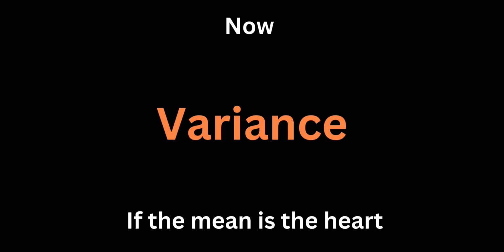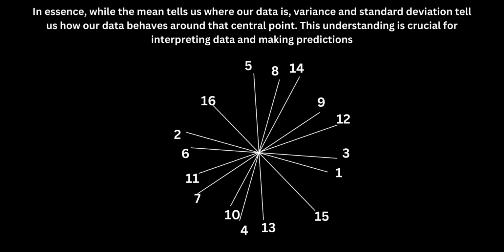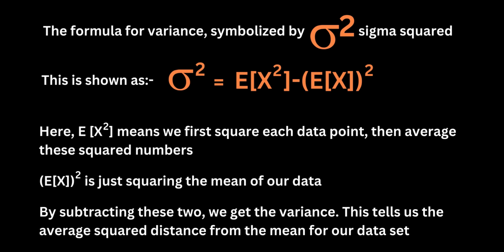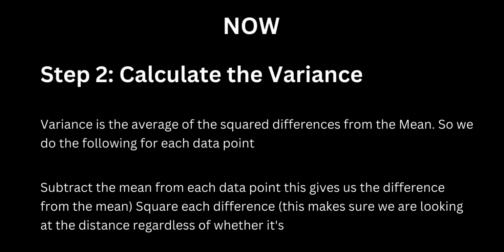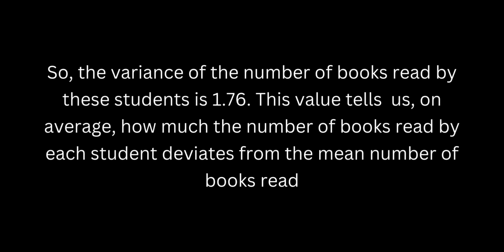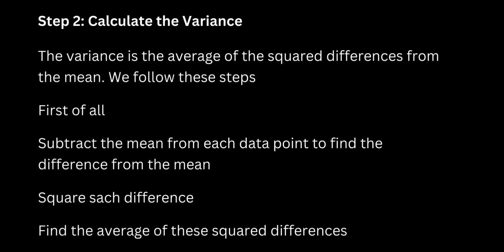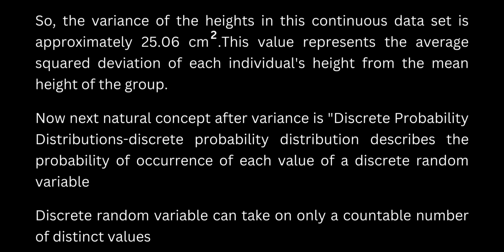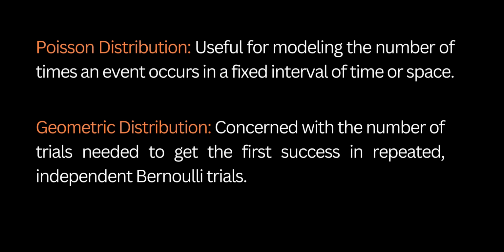Decoding Data Science: A Guide to Variance, Standard Deviation & Discrete Distributions (Chapter 03)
📊 Decoding Data Science: A Guide to Variance, Standard Deviation, and Discrete Distributions 📈
Welcome to our latest video where we unravel the mysteries of essential data science concepts! Whether you're a budding data scientist, a student diving into the world of analytics, or just curious about how data works, this video is for you.

🔍 What We Cover:

Variance - Understand the fundamentals of variance, why it's crucial in data analysis, and how it's used to measure data spread.
Standard Deviation - Learn about this key statistical tool, how it's calculated, and its importance in interpreting data variability.
Discrete Distributions - Explore common types of discrete distributions like the Binomial, Poisson, and Geometric distributions. Discover how they are used in real-world scenarios to model and predict outcomes.

0:00 - Intro
0:20 - Meaning & Importance of Variance
1:13 - What is Standard Deviation
3:01 - Discrete Example to understand variance
4:30 - Variance Calculation
5:08 - Continuous case to understand variance
6:51 - Discrete Probability
7:10 - Common type of discrete distribution

🌟 Stay until the end for practical examples and tips to master these concepts!

💡 Whether you're dealing with big data sets or just love number crunching, this video will enhance your understanding of these vital data science terms.

Share your thoughts, questions, or experiences with variance, standard deviation, and discrete distributions in the comments below.